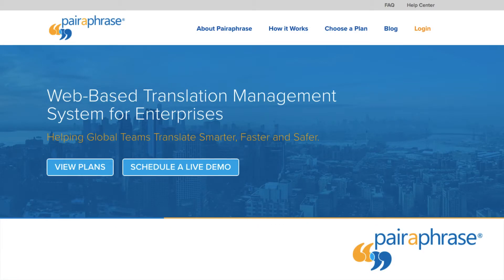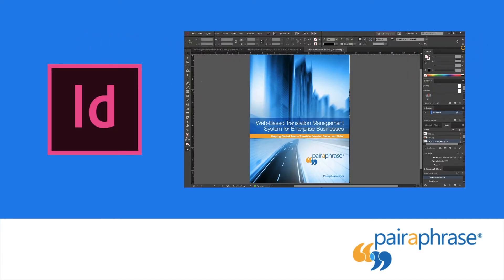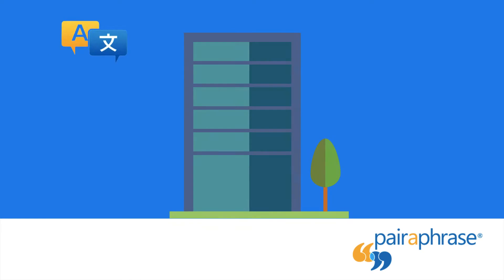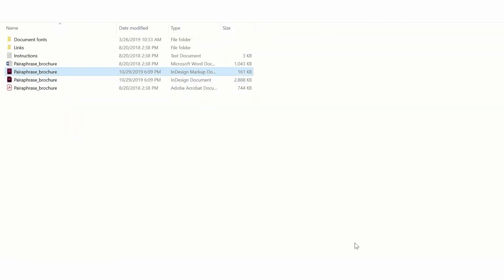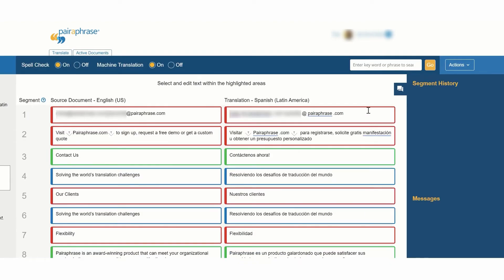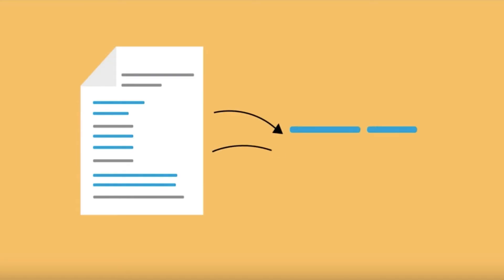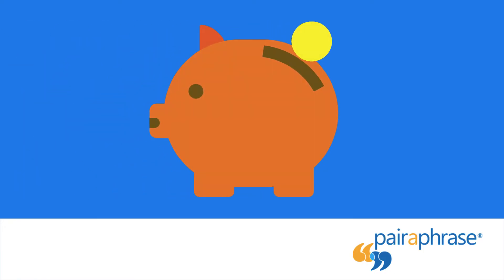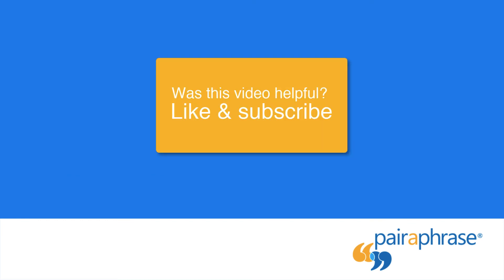How to Translate InDesign File Text (+ keep fonts and images!)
Learn how to translate InDesign file text language in this 2-minute tutorial.

This workflow helps you achieve the highest quality translation and retains much of the publishable quality of your Adobe InDesign file using the Pairaphrase software application.

Tutorial best suited for businesses or professionals who translate documents on behalf of a business, as it calls for some human translation input.

Watch all three videos in this series to learn how to:

2. Translate an InDesign File Into Other Languages ✔